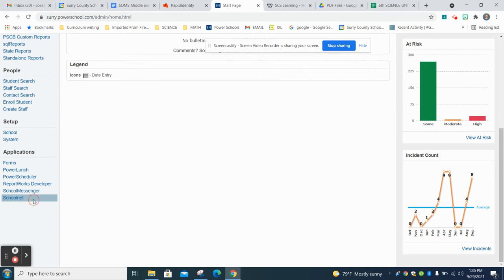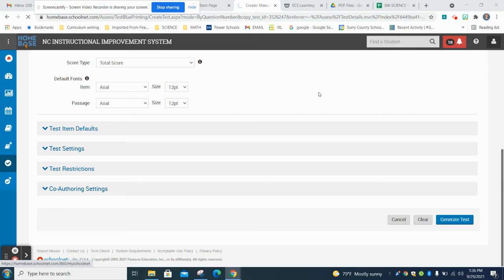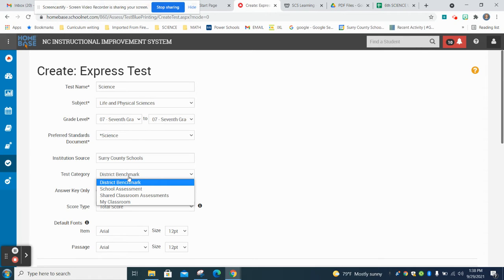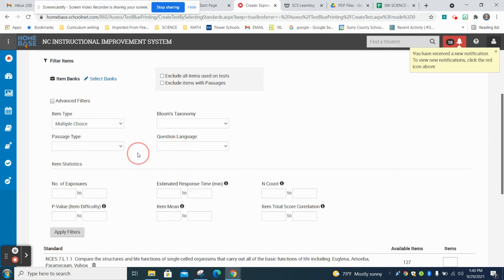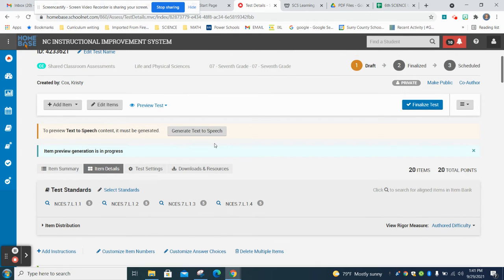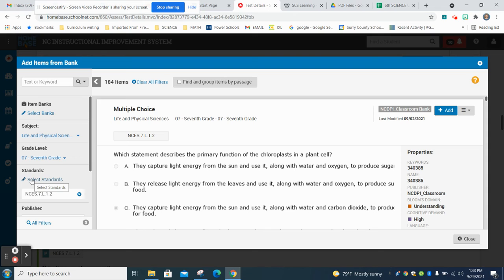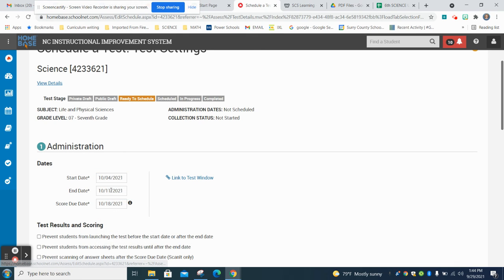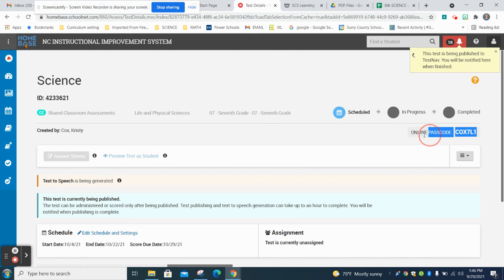Schoolnet Test Creation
How to design a test in Schoolnet